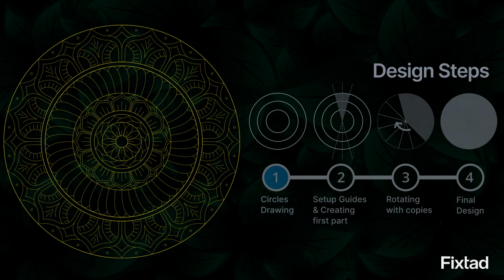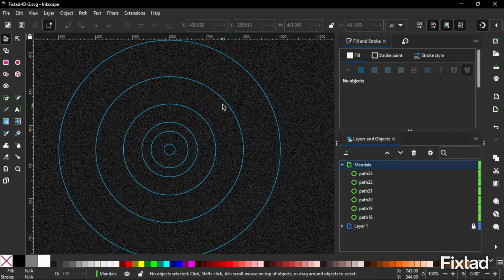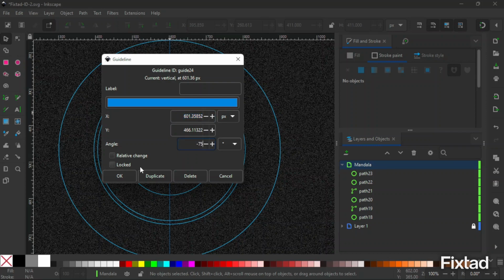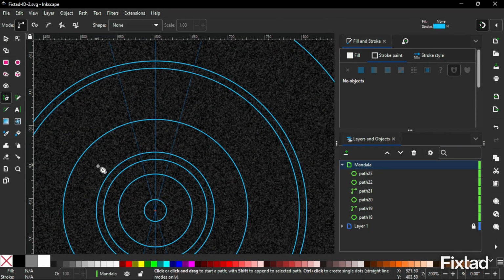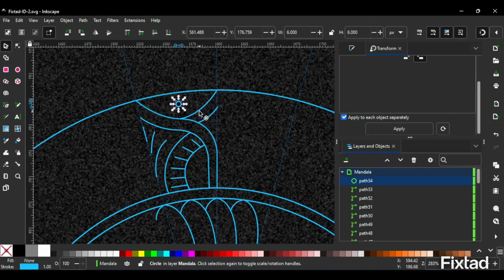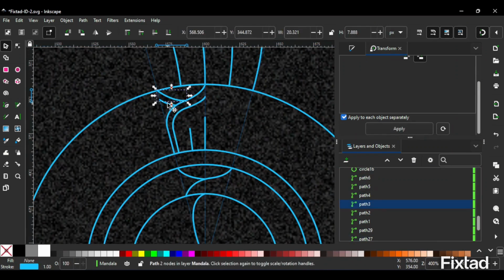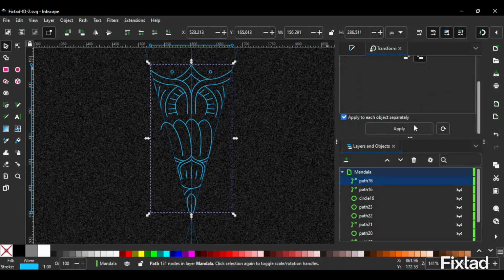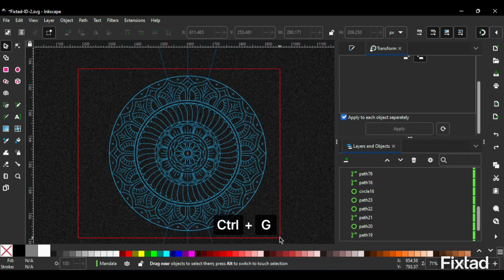Golden Mandala Design in Inkscape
A Mandala design. Created with Inkscape new version 1.3 (Released on July, 2023).